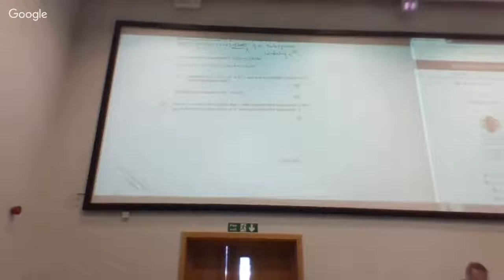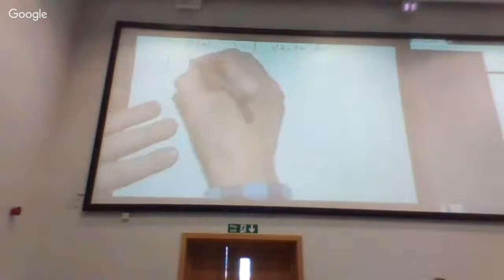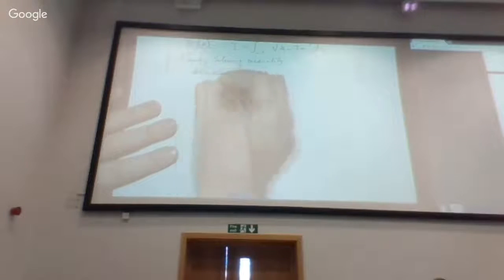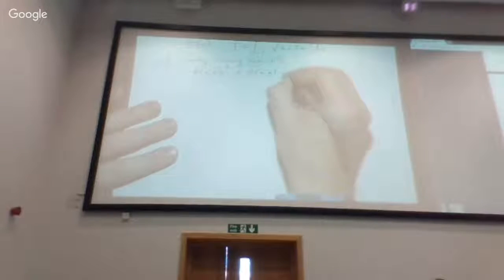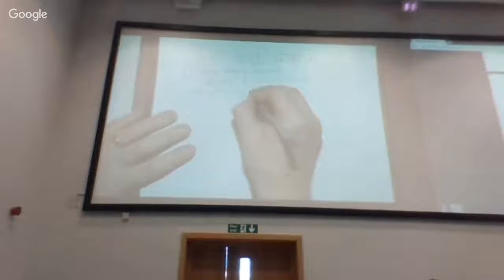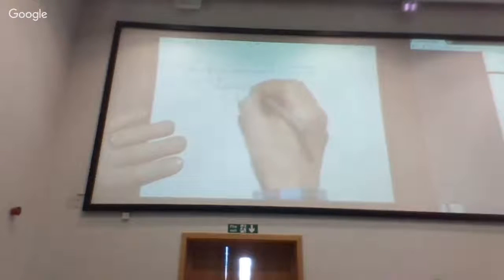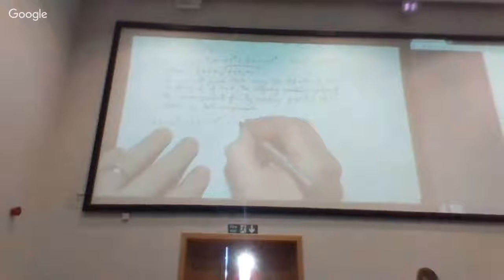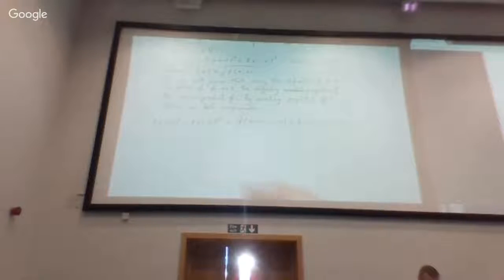Analytical Methods: Revision 06